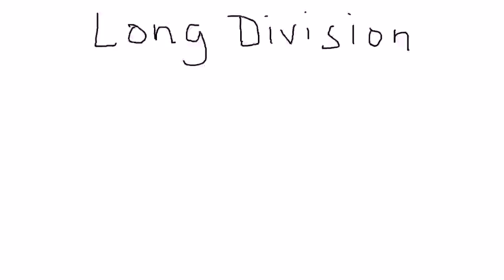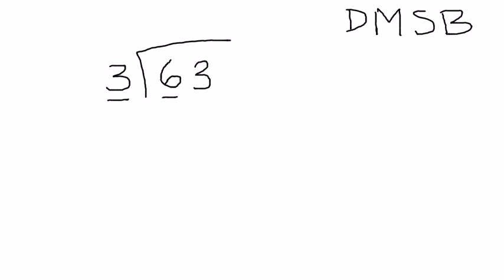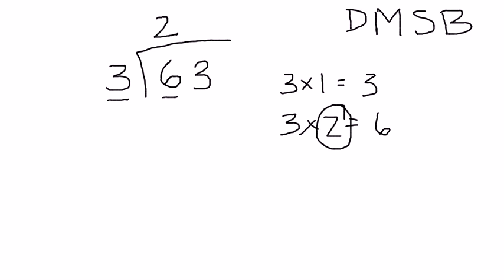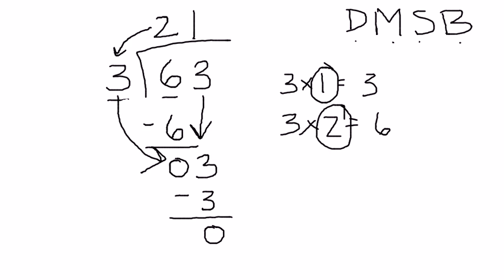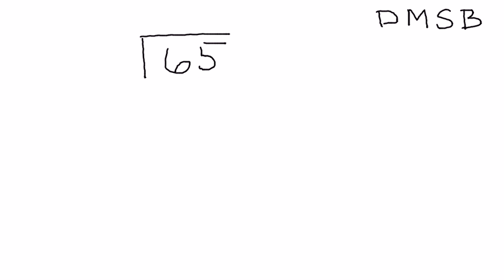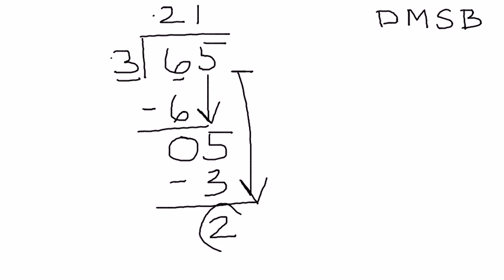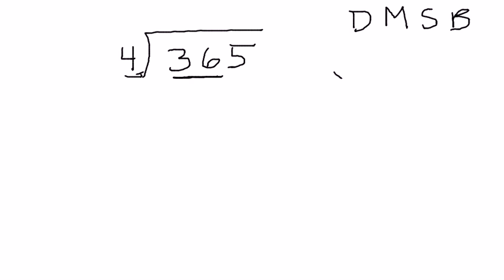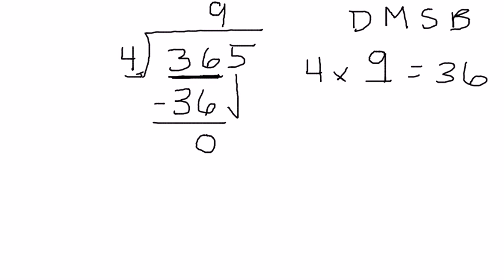Long Division With And Without Remainders